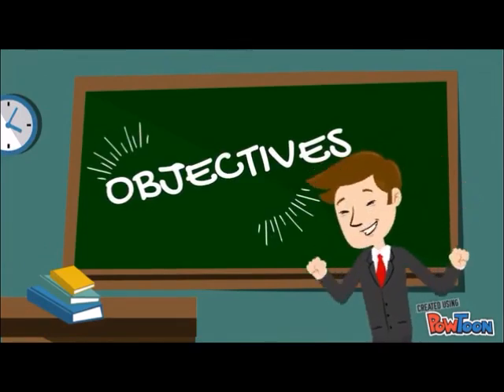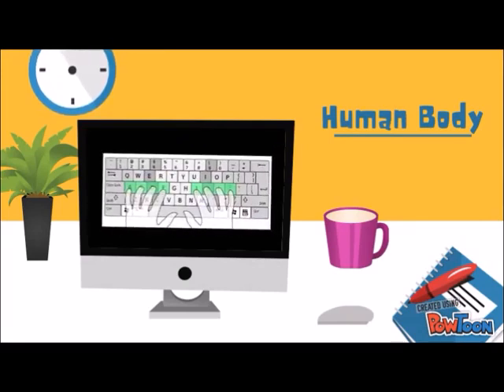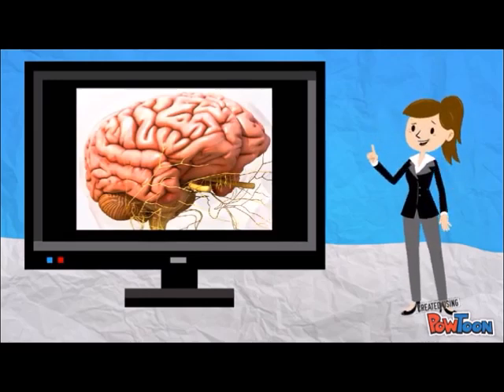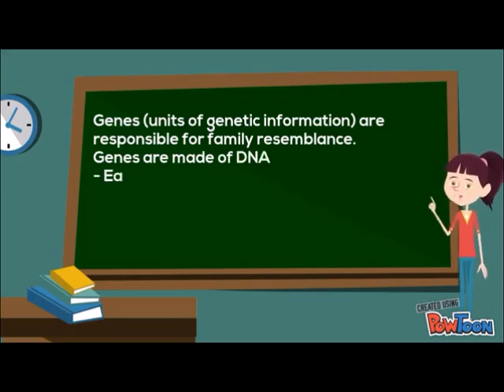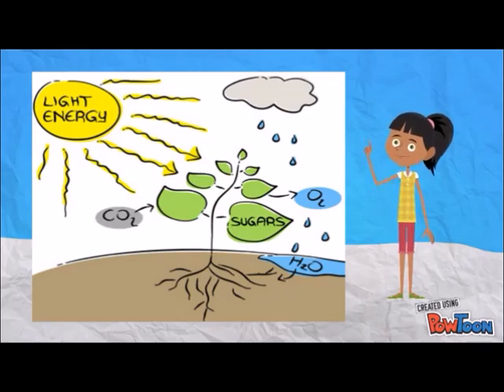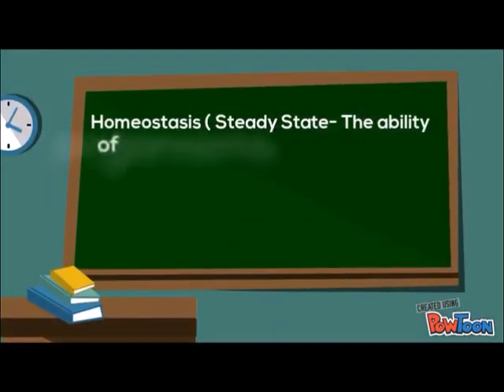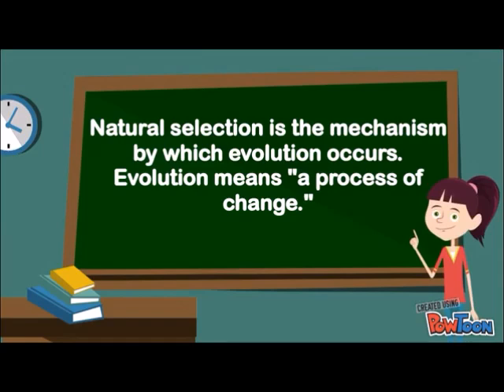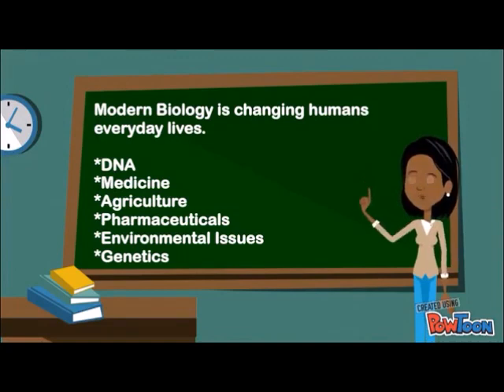Unifying Themes in the Study of Life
Activity in Life Science